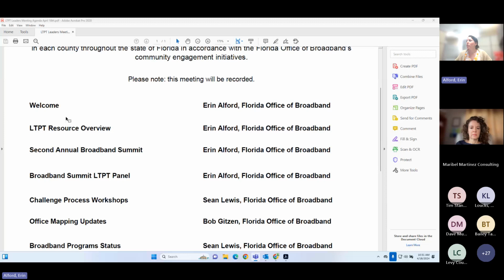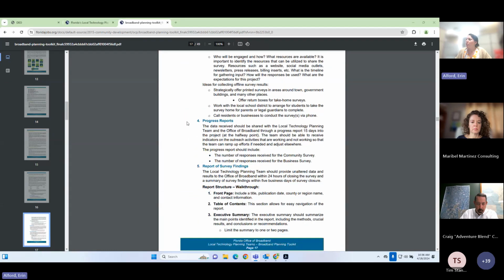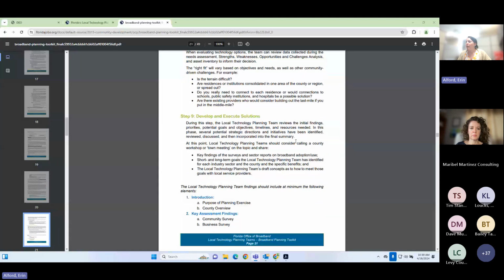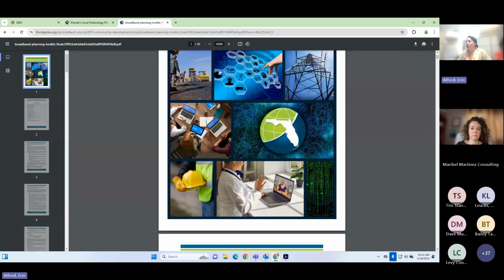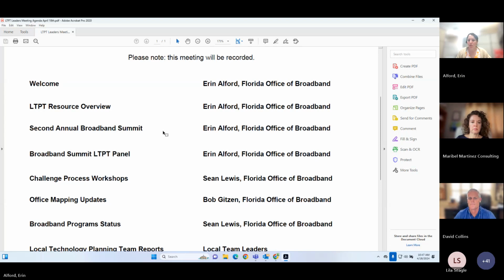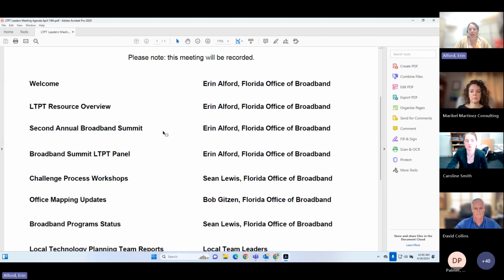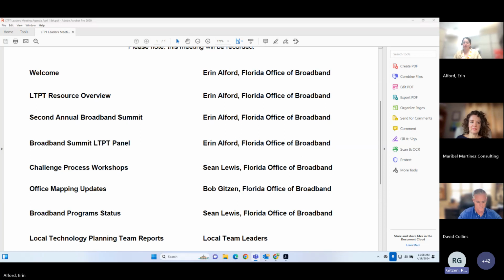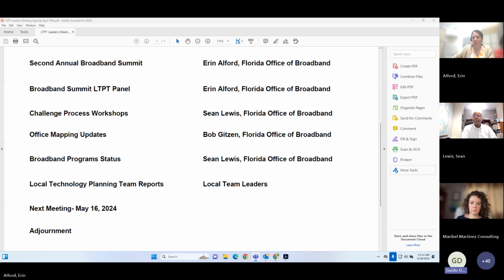Monthly Broadband Local Technology Planning Team Leadership Call April 2023